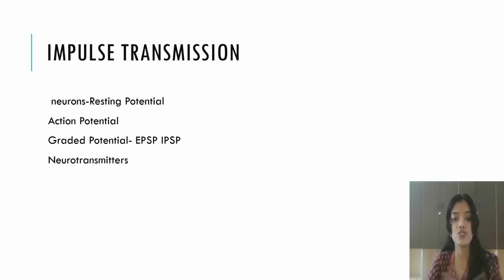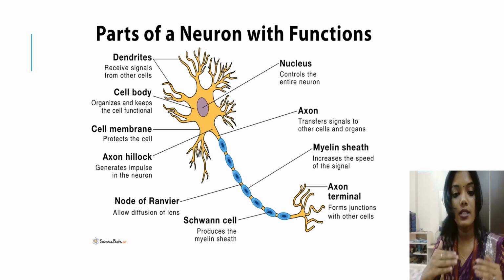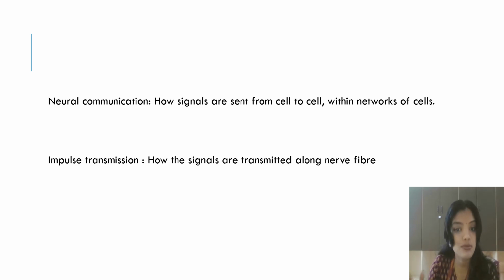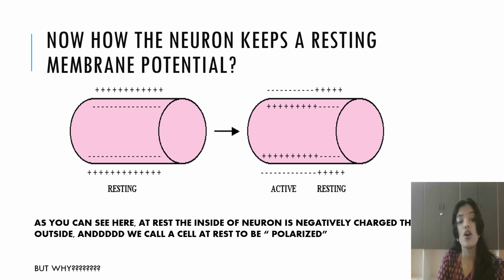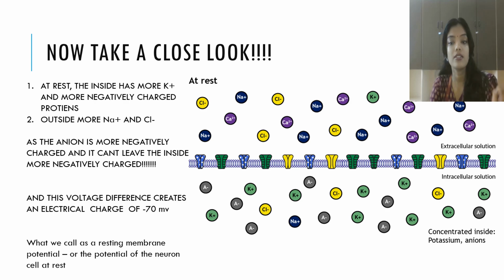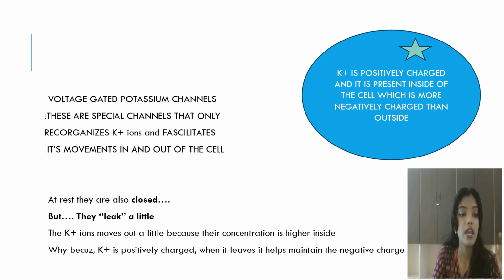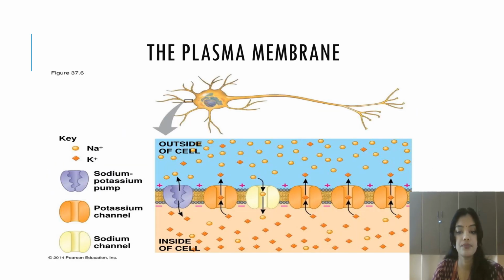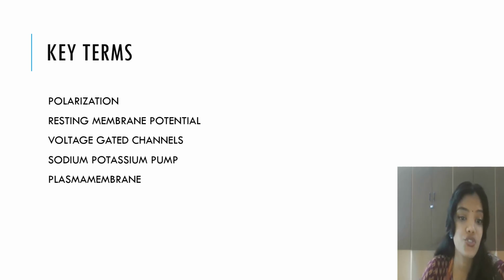IMPULSE TRANSMISSION resting membrane potential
This video is a short introduction to the impulse transmission in neuron, the functional cell in nervous system.